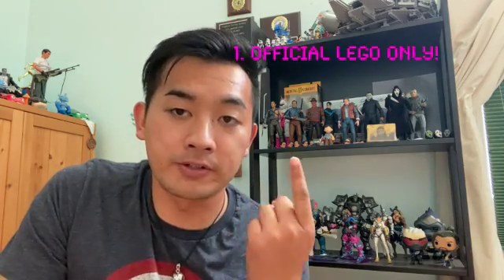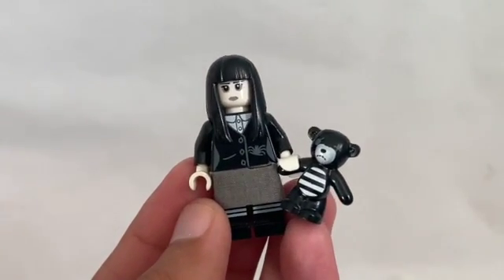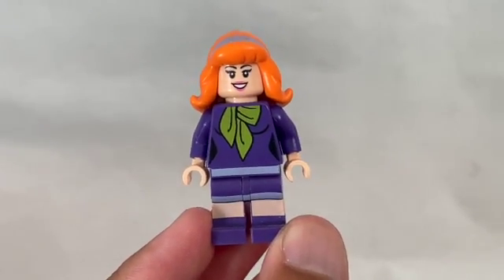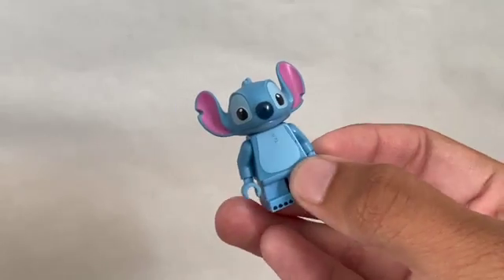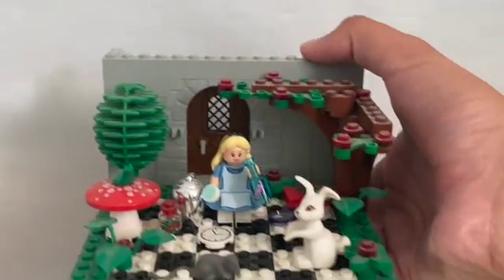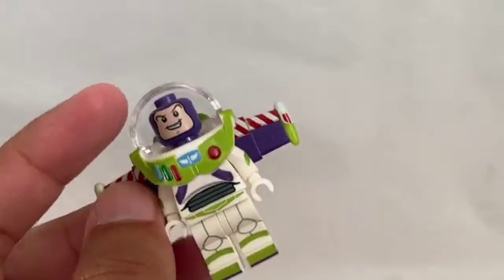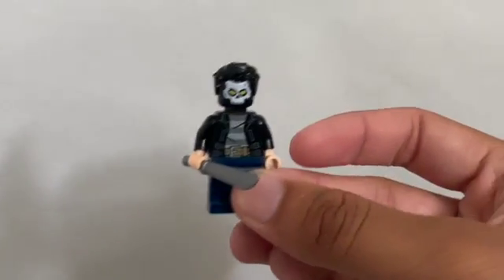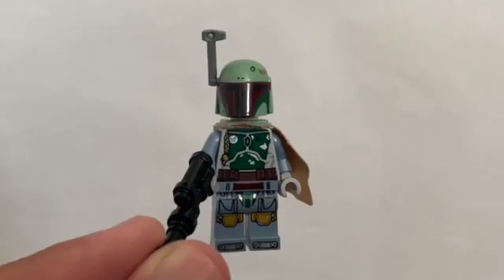My Top 10 Favorite Lego Minifigures (Re-Uploaded with Audio Fix)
This is a list of my top 10 favorite Lego minifgures in my collection! Please excuse my boring and monotone voice, I am not used to talking on camera. Did any of you favorite minifigures make the list? Do you have any other minifigures that are your favorites in your collection?

EDIT: This is a re-upload of the same video, but with the audio fixed. My first upload of this video's audio had gotten ruined and is now deleted.